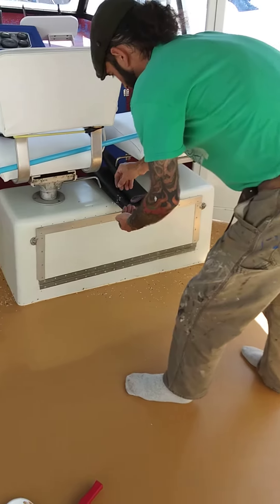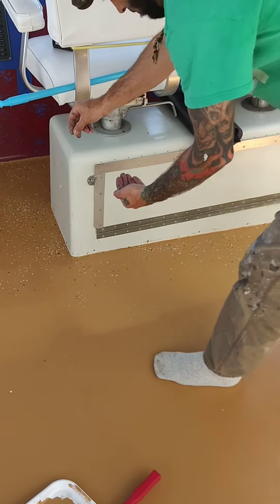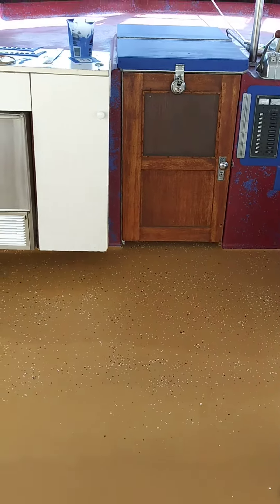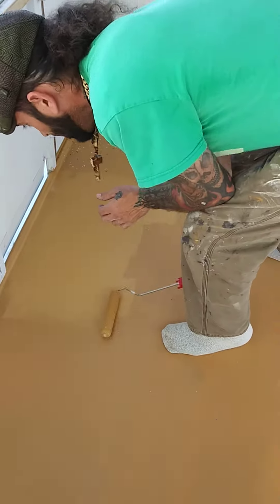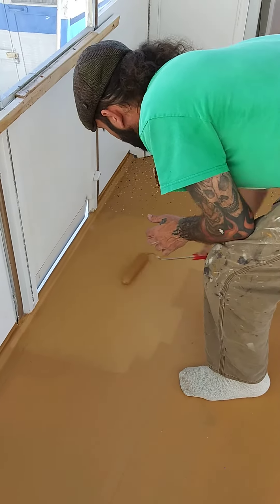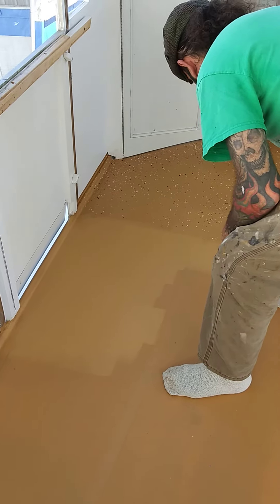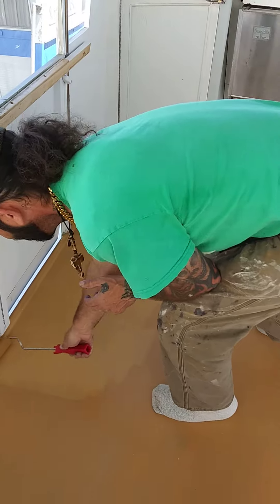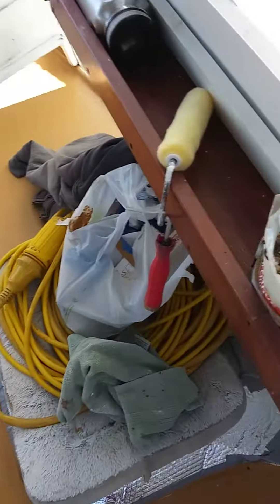1967 Hatteras Wheelhouse Renovation (phase 5)